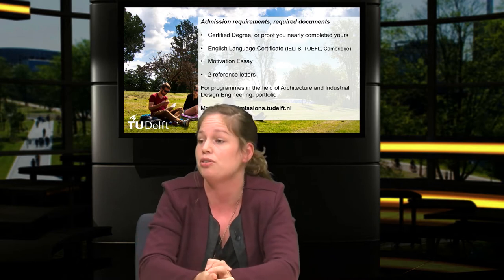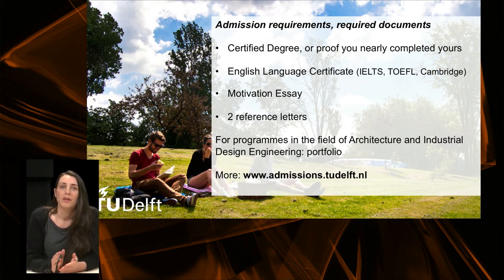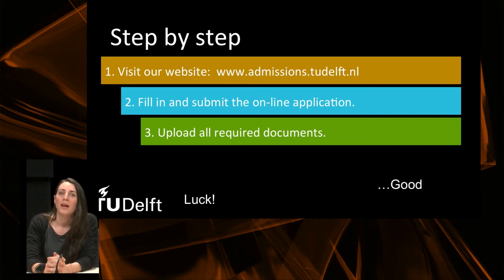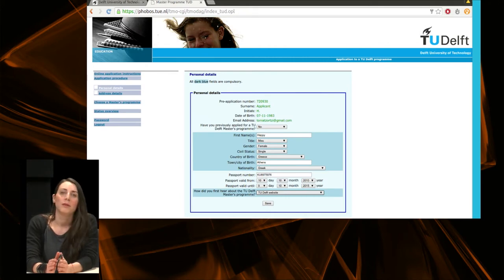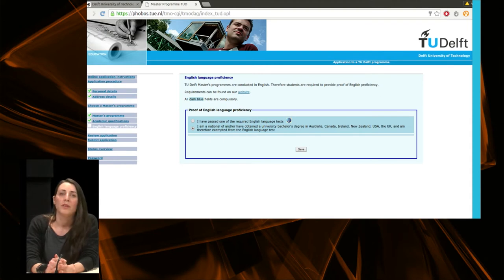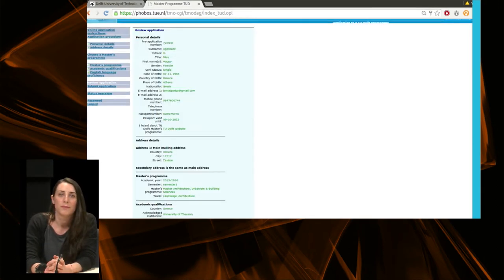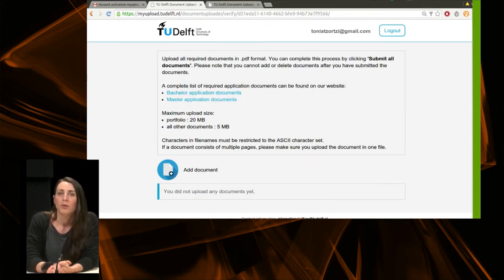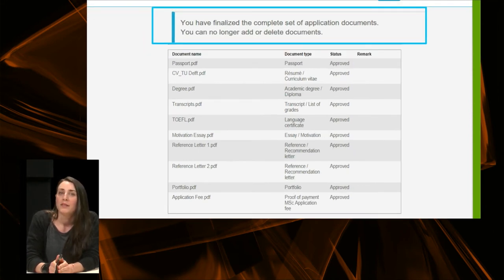TU Delft application process for international students.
Are you interested in applying for one of the MSc programmes of TU Delft? This video shows the application process step by step.